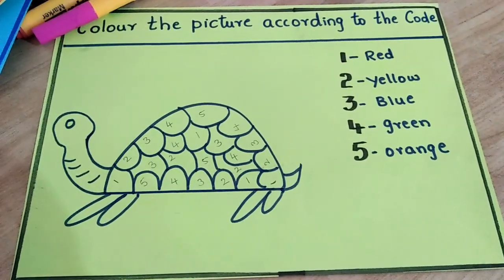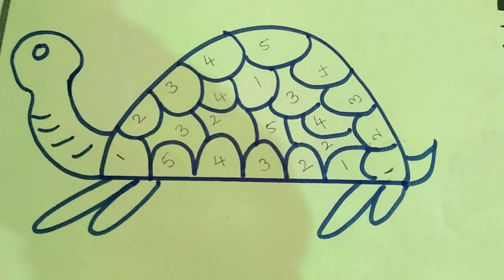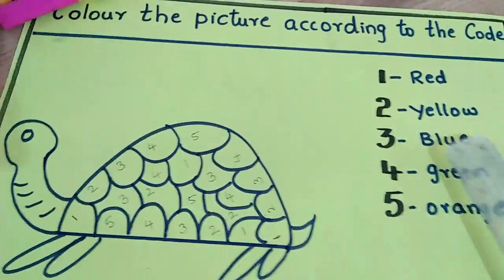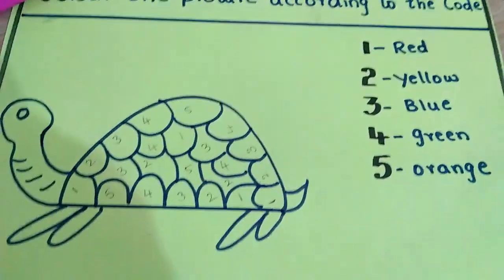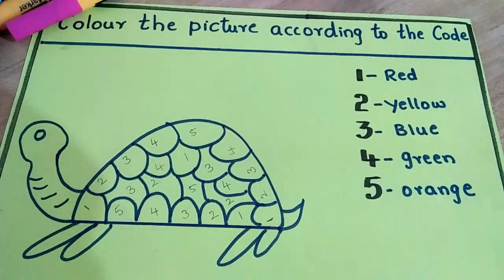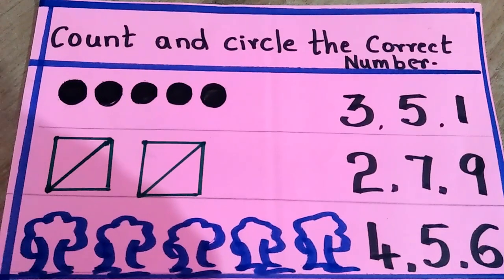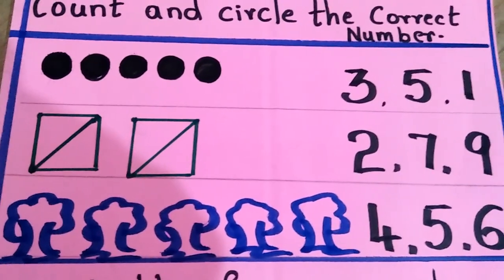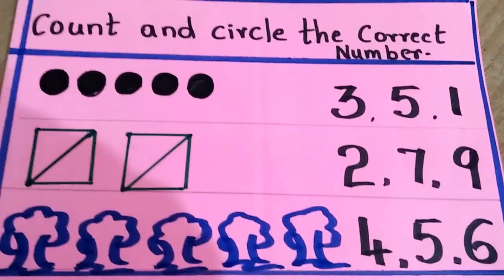ವಿದ್ಯಾ ಪ್ರವೇಶ. ಸಂಖ್ಯಾ ಜ್ಞಾನ ಗಣಿತ